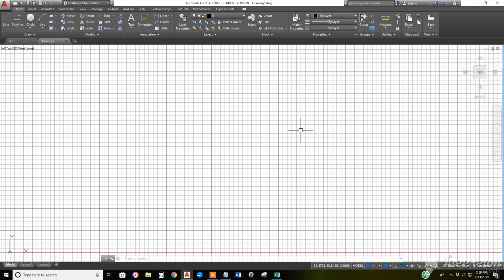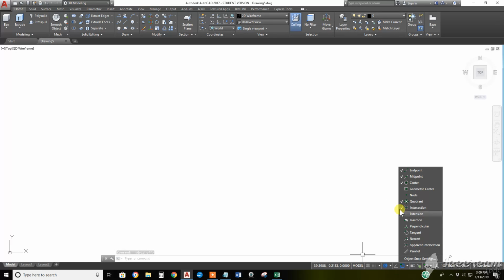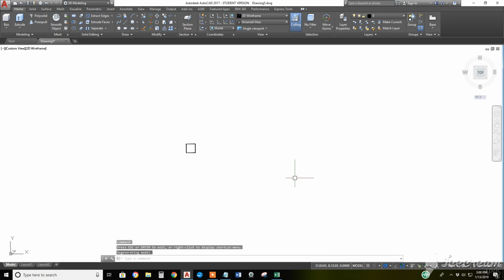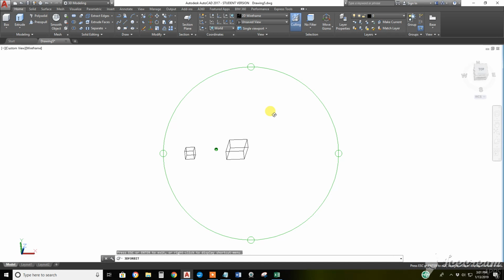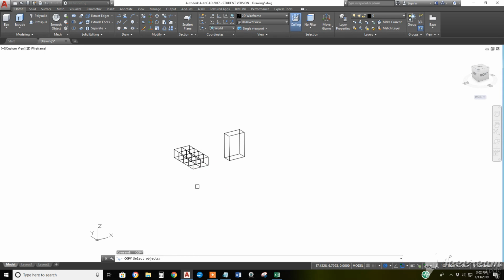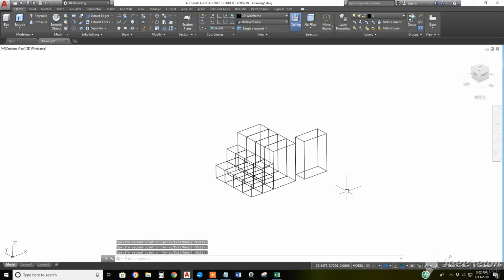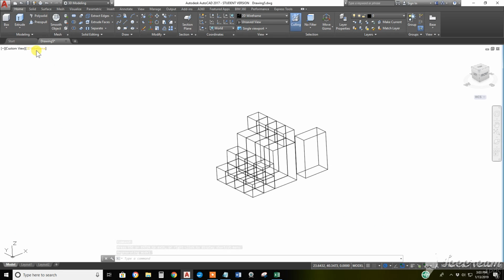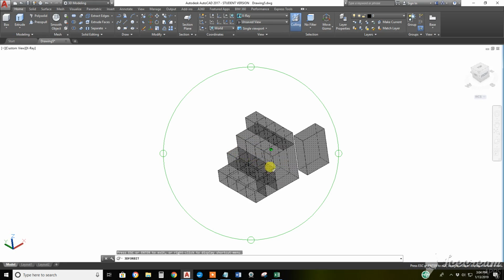BurgenerBox1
3D Solids - Work Space - Box command